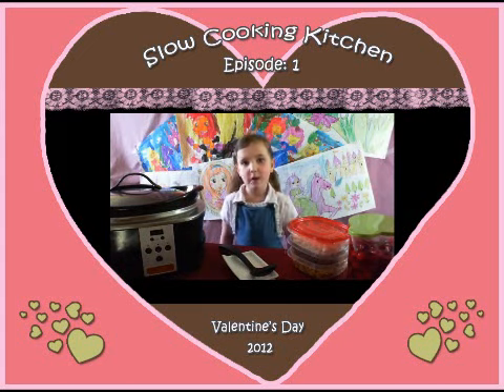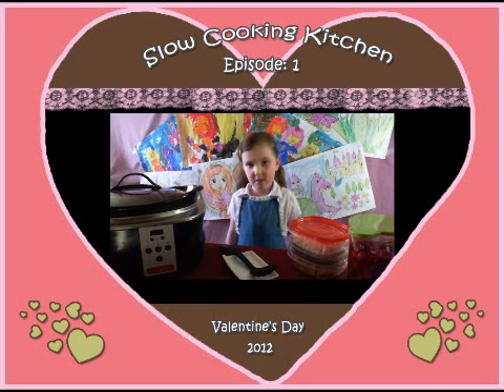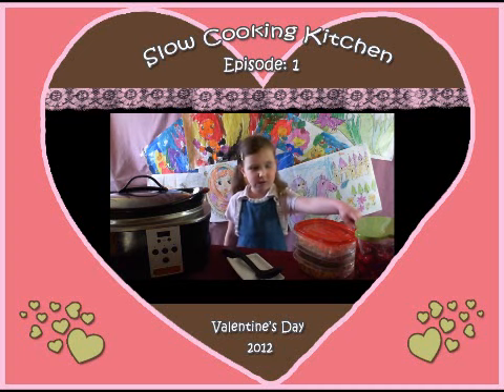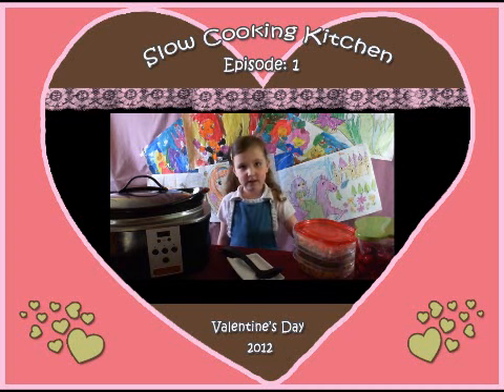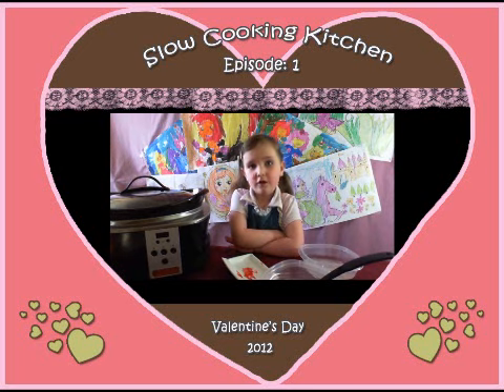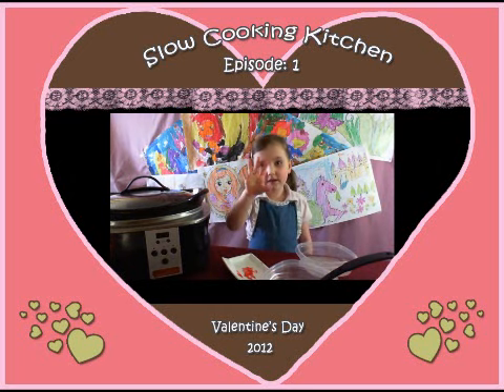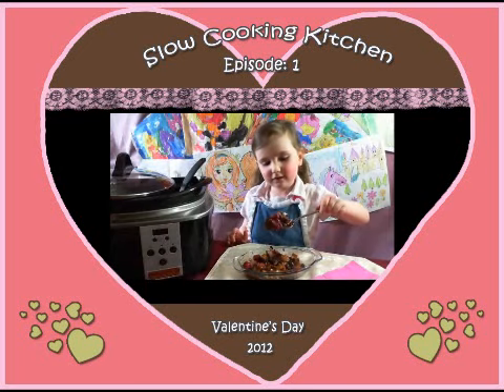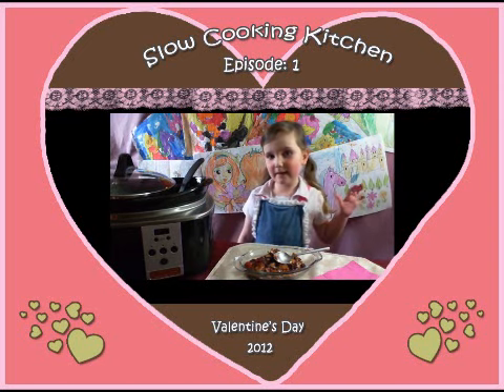Kindergarten Chef Episode 1: Cherry S'mores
Watch this 'Kindergarten Chef' make her crockpot 'Cherry S'mores' recipe - SO ADORABLE!!!